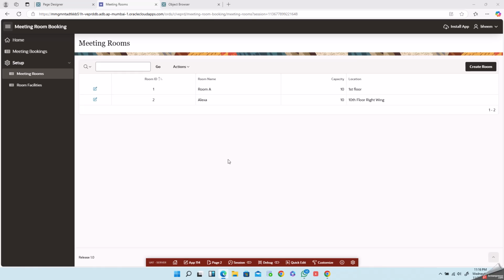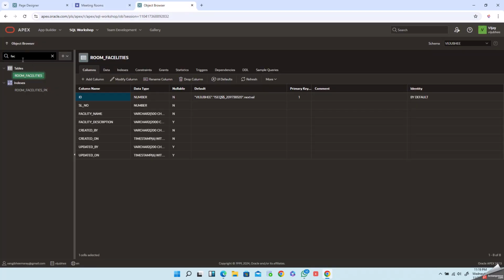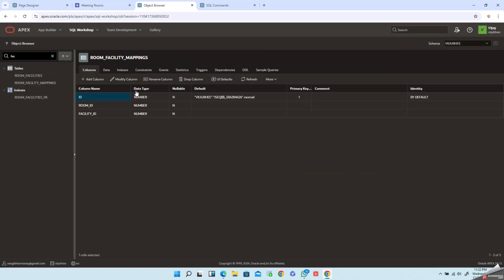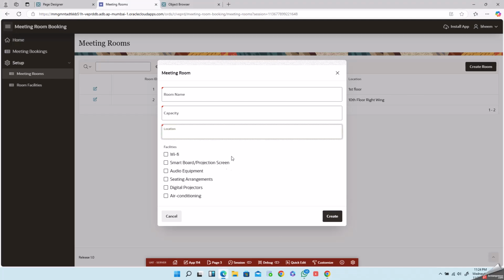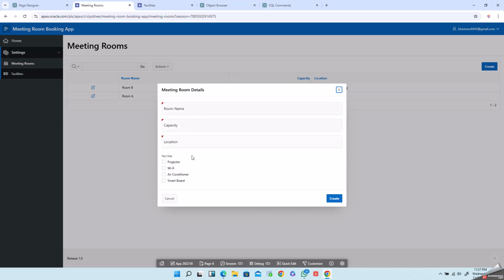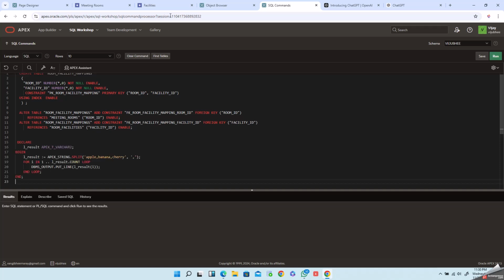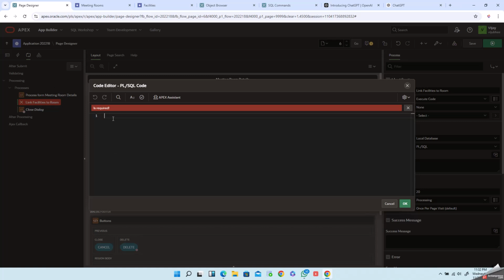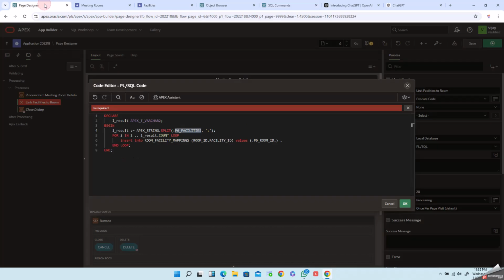Tutorial 11 Linking Facilities to Rooms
SQL Script

  CREATE TABLE "ROOM_FACILITY_MAPPINGS"
    "ROOM_ID" NUMBER(*,0) NOT NULL ENABLE,
 "FACILITY_ID" NUMBER(*,0) NOT NULL ENABLE,
  CONSTRAINT "PK_ROOM_FACILITY_MAPPING" PRIMARY KEY ("ROOM_ID", "FACILITY_ID")
  USING INDEX  ENABLE

  ALTER TABLE "ROOM_FACILITY_MAPPINGS" ADD CONSTRAINT "FK_ROOM_FACILITY_MAPPING_ROOM_ID" FOREIGN KEY ("ROOM_ID")
   REFERENCES "MEETING_ROOMS" ("ROOM_ID") ENABLE;
  ALTER TABLE "ROOM_FACILITY_MAPPINGS" ADD CONSTRAINT "FK_ROOM_FACILITY_MAPPING_FACILITY_ID" FOREIGN KEY ("FACILITY_ID")
   REFERENCES "ROOM_FACILITIES" ("FACILITY_ID") ENABLE;

 DECLARE
    l_result APEX_T_VARCHAR2;
BEGIN
    l_result := APEX_STRING.SPLIT('apple,banana,cherry', ',');
    FOR i IN 1 .. l_result.COUNT LOOP
        DBMS_OUTPUT.PUT_LINE(l_result(i));
    END LOOP;
END;